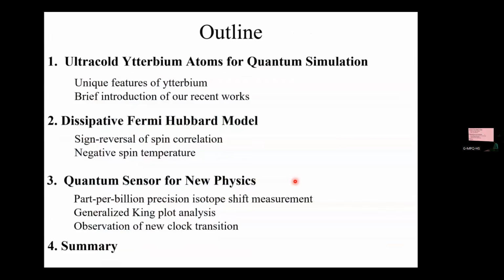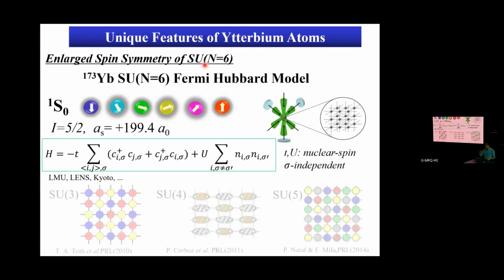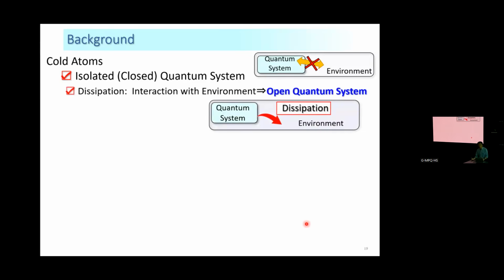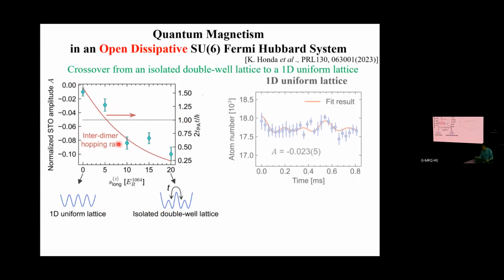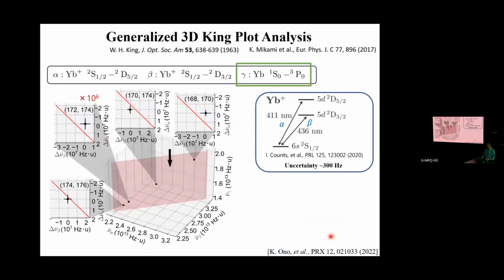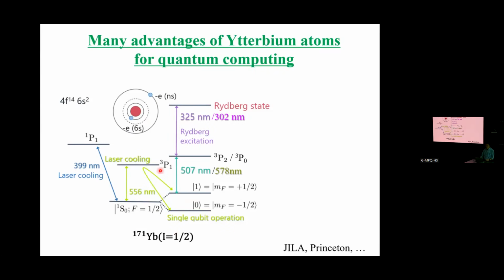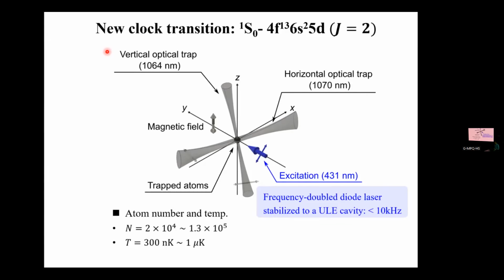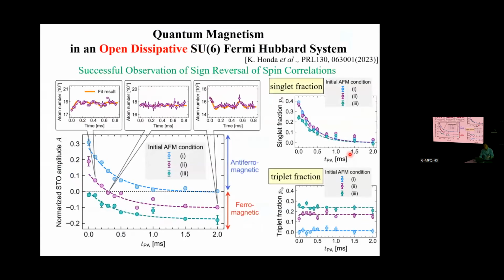Ultracold ytterbium atoms: from quantum simulation of ... | Yoshiro Takahashi (Kyoto University)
Ultracold ytterbium atoms: from quantum simulation of Hubbard model to new physics search | Yoshiro Takahashi (Kyoto University)

Entanglement in many-body quantum systems is notoriously hard to characterize due to the exponentially many parameters involved to describe the state. On the other hand, we are usually not interested in all the microscopic details of the entanglement pattern but only some of its global features. It turns out, quantum circuits of different levels of complexity provide a useful way to establish a hierarchy among many-body entanglement structures. A circuit of a finite depth generates only short range entanglement, which is in the same gapped phase as an unentangled product state. A linear depth circuit on the other hand can lead to chaos beyond thermal equilibrium. In this talk, we discuss how to reach the interesting regime in between that contains nontrivial gapped orders. This is achieved using the Sequential Quantum Circuit - a circuit of linear depth, but with each layer acting only on one subregion in the system. We discuss how the Sequential Quantum Circuit can be used to generate nontrivial gapped states with long range correlation or long range entanglement, perform renormalization group transformation in foliated fracton order, and create defect excitations inside the bulk of a higher dimensional topological state.

The MCQST Colloquium Series features interdisciplinary talks given by visiting international speakers. The monthly colloquium covers topics spanning all MCQST research units and is broadcasted live via Zoom for audiences worldwide. The main goal of the series is to create the framework for idea exchange, to strengthen links with QST leading groups worldwide, as well as to act as an integral part of the local educational environment.